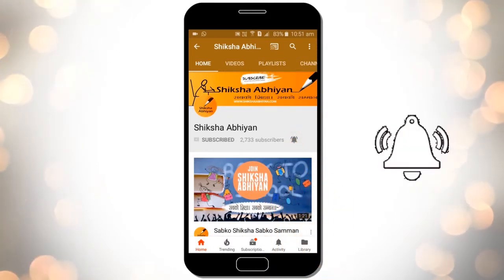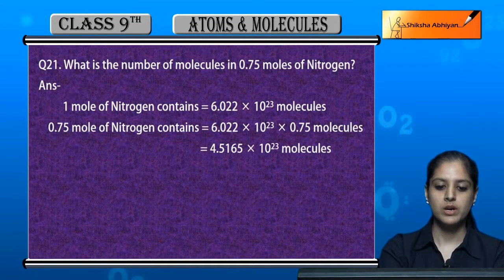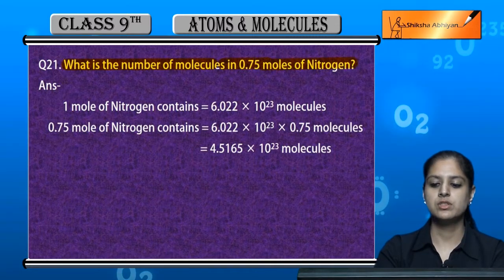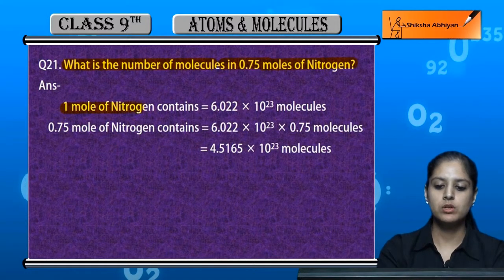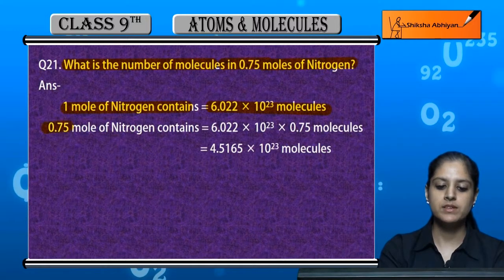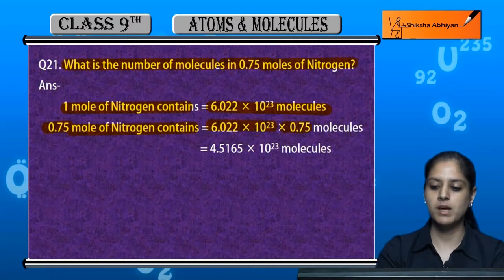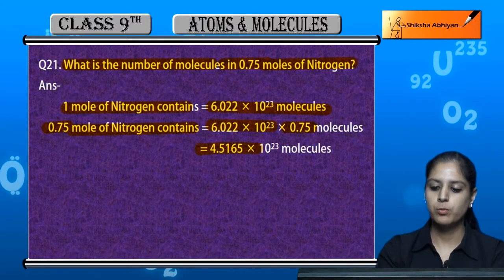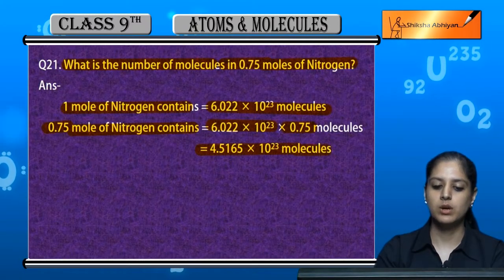Q21 What is the number of molecules in 0.75 moles of Nitrogen?